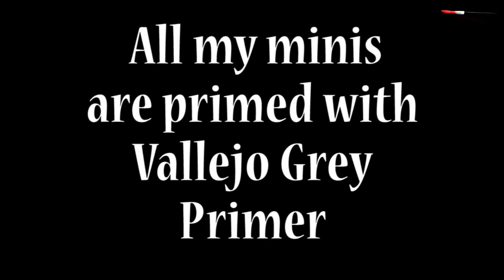TIMELAPSE - Painting Harmonica (Once Upon a Time in the West) from Knuckleduster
I'm an Average Painter and in this video I do a full paint along of how I painted up Harmonica (Once Upon a Time in the West) from Knuckleduster from their Linguine Western Pack.

I use Vallejo paints and Citadel Washes.

The idea is to show you that you CAN (and not to show you how - there are plenty of other excellent channels for that) paint so go and get on it!

Chapters:

00:00 Intro
01:10 Basic Skintone (70815)
01:30 Beige Red (70804)
01:46 Ivory (70918)
02:20 Silvergrey (70883)
02:34 Leather Brown (70871)
02:52 Flat Brown (70984)
03:01 Gunmetal Grey (70863)
03:08 Ice Yellow (70858)
03:17 Medium Grey (70987)
03:24 Leather Brown (70871)
03:30 Agrax Earthshade (Citadel)
03:45 Reikland Fleshshade (Citadel)
03:52 Saddle Brown (70940)
03:59 Pictures